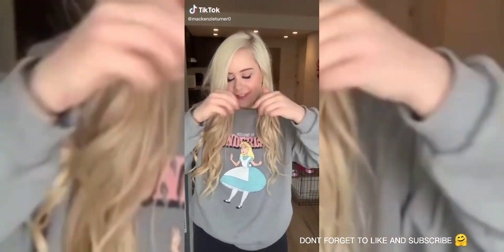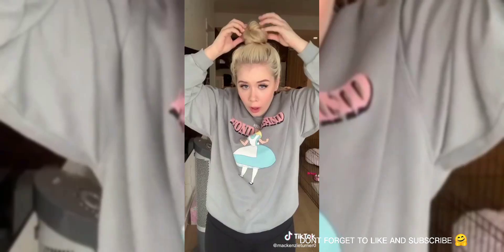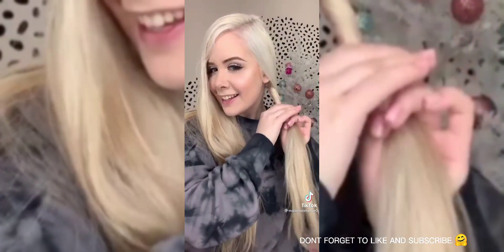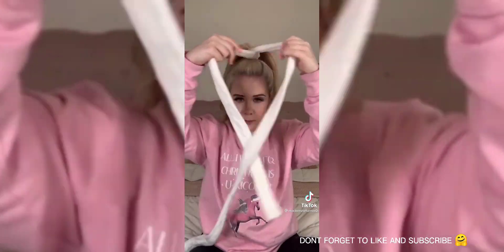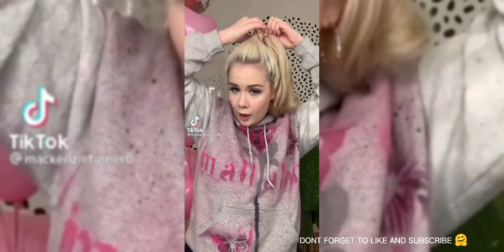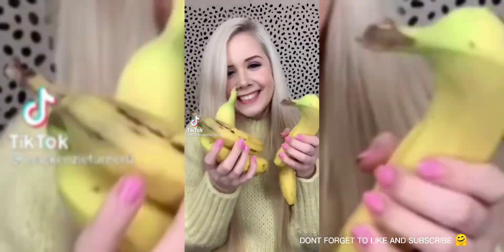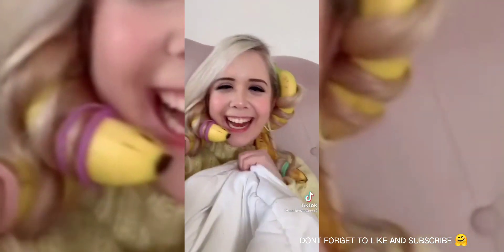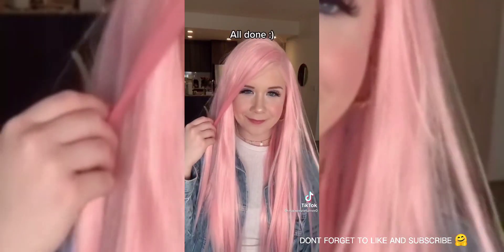Random Hair Tutorial's |By: Mackenzie Turner |Maisie the Unicorn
Random Hair Tutorial's